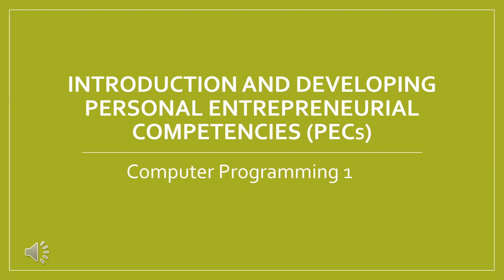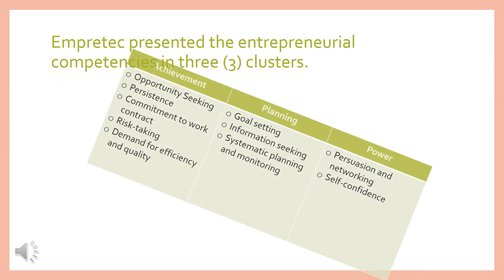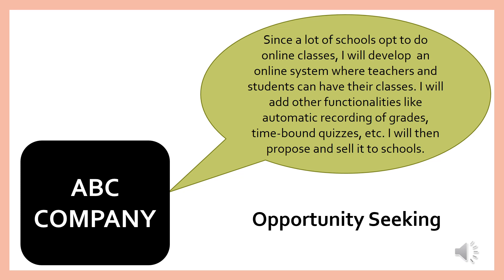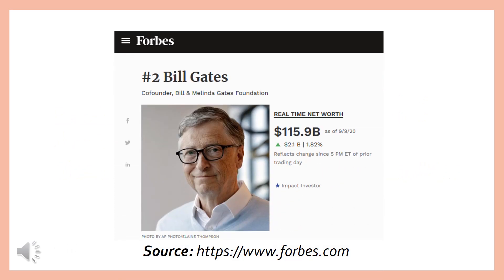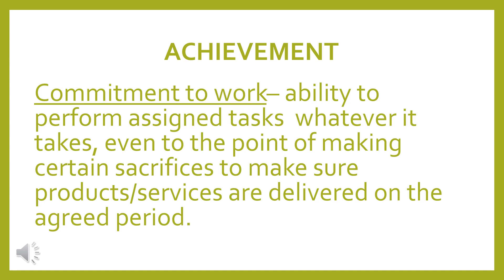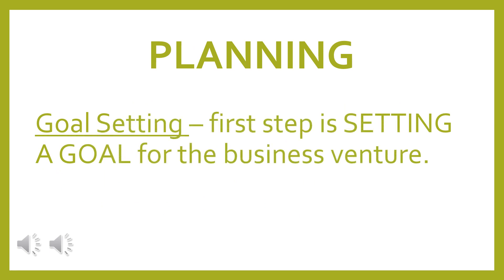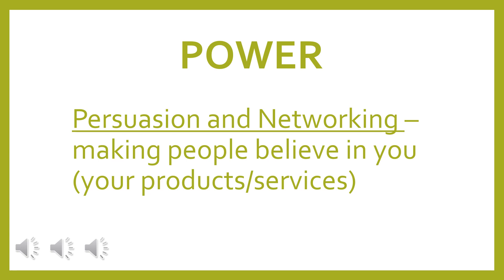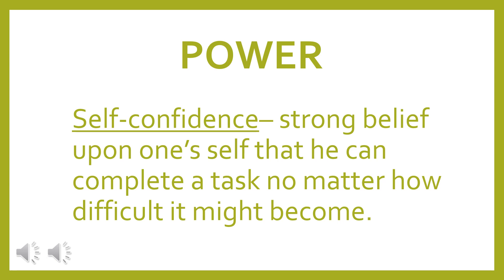K-12 Computer Programming 1-INTRODUCTION AND DEVELOPING PERSONAL ENTREPRENEURIAL COMPETENCIES (PECs)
Topic: INTRODUCTION AND DEVELOPING PERSONAL ENTREPRENEURIAL COMPETENCIES (PECs)
Source: Computer Programming book by Rex Publishing